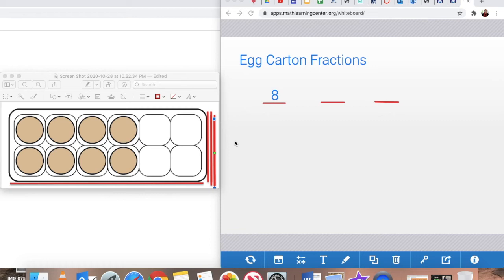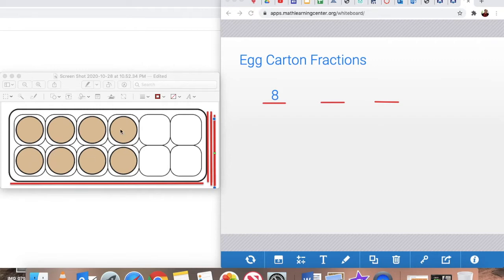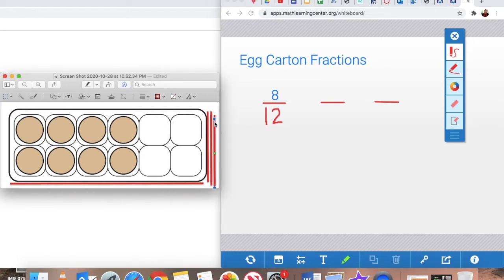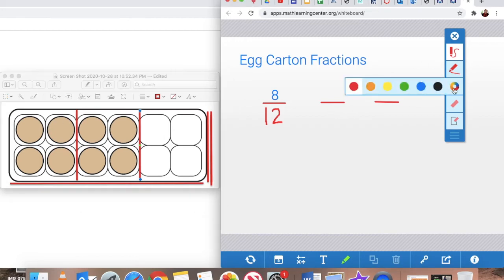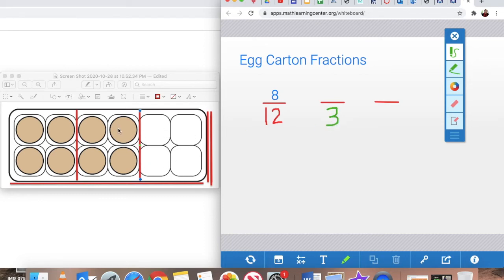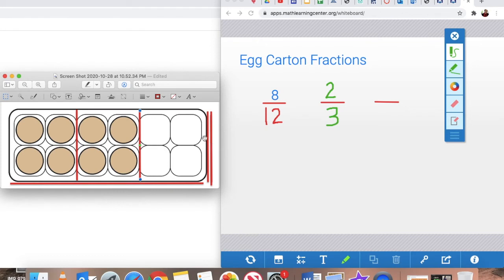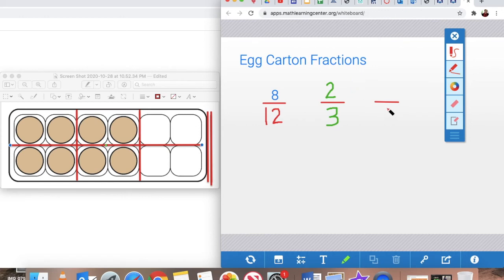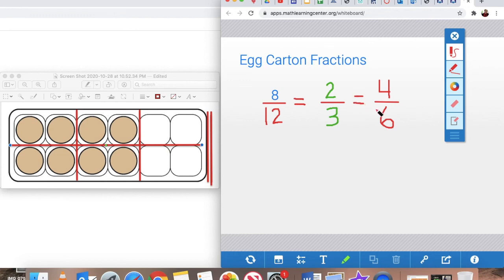Egg Carton Fractions